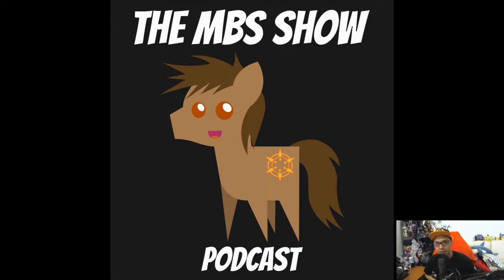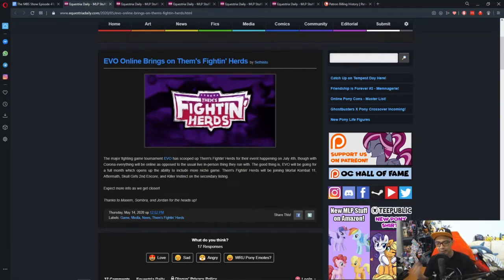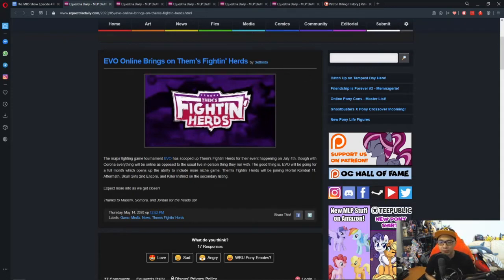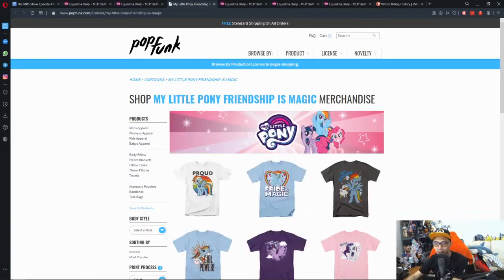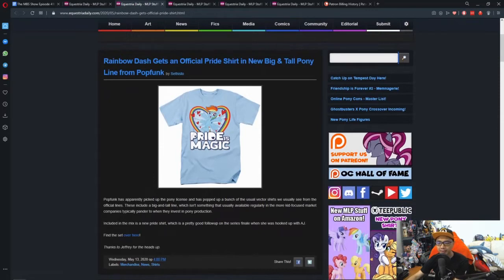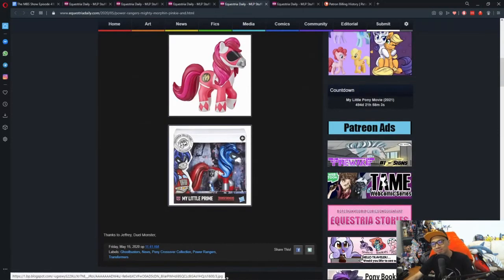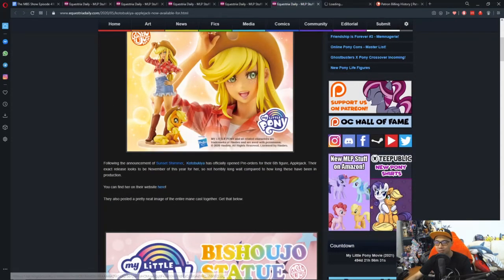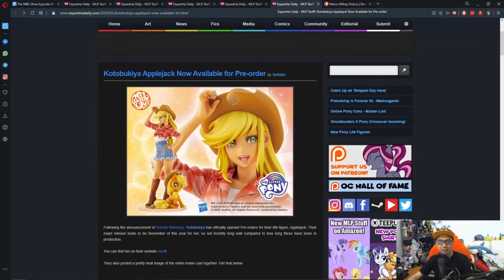The MBS Show Episode 416: There Is A Lot Of Toys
Credits